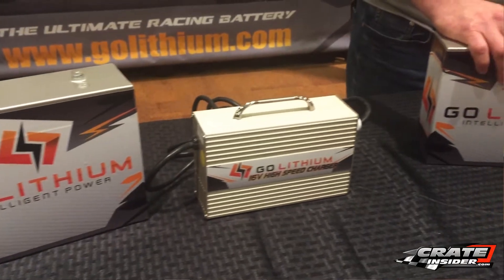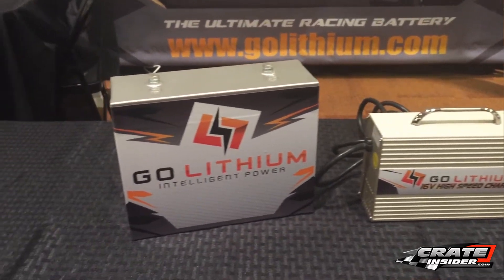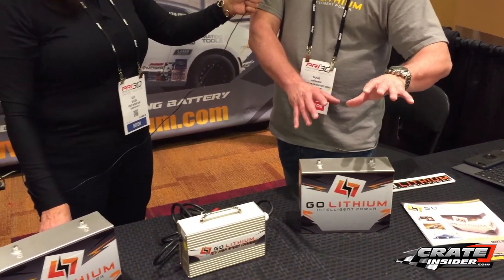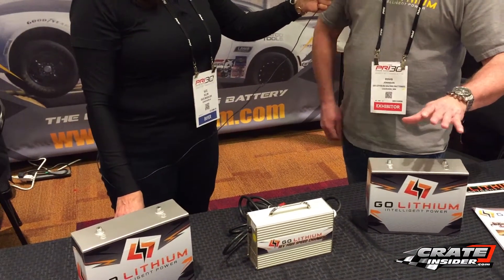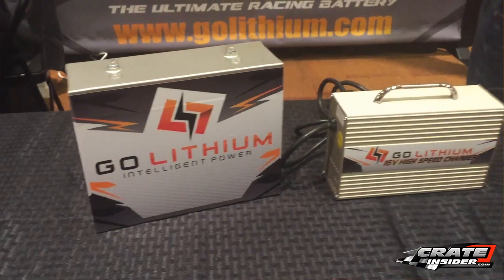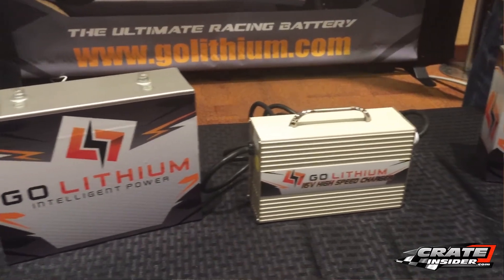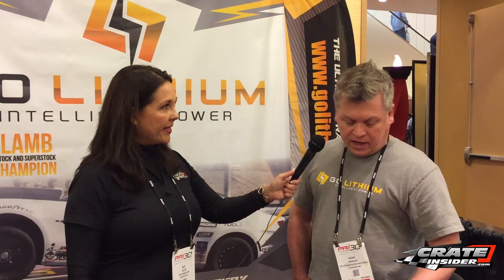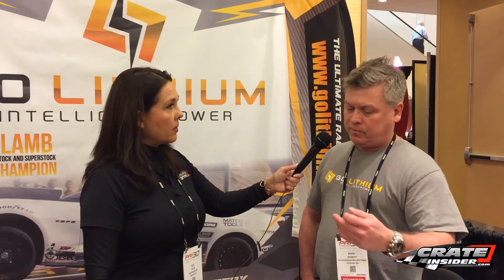GO Lithium Battery Interview with Doug Johnson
We finally got a chance to chat with Doug Johnson from GO Lithium to talk about his ultra light 8 pound lithium racing battery.

Title: Jack The Lumberer
Artist: Alexander Nakarada – Serpent Sound Studios
Type of music: Rock
Mood: Motivation
Kate Dillon: I'm here with Doug Johnson, the inventor of the GO Lithium battery. And Doug, I'd love for you to tell me, what are the advantages of running a lithium battery?

Doug Johnson: Well, first off they're eight pounds, rather than your standard 38 to 42 pounds. Very little voltage sag in a lithium battery. They charge incredibly fast. This'll charge in 25 minutes rather than an hour and a half or two hours for a standard battery. Once again the weight is a huge thing, especially in dirt late models and modifieds today, where they're getting real heavy birdcages and getting that weight located down on the axle itself. You need a light battery in that application, and this is the perfect battery for that.

Kate Dillon: Also, doesn't take up much room either.

Doug Johnson: No, it's very small. A very small form factor. Nine by seven by three. We've had exceptionally good durability out of these batteries. They're sort of ... The deal around lithium batteries is that, oh, they start on fire. We have ... And you hear these stories. Well, these batteries are UN approved and UL approved for safety, for explosion, fire. We have never once had a fire with our batteries.
 We've had them in catastrophic events where they ... maybe the guy hit the wall, shorted out his battery and it never burst into flames. Never had that issue. We fully guarantee our product. One year full replacement, three year prorated warranty. Same with the charger, and we've had unbelievably good success with them. Very, very proud.

Kate Dillon: That's fantastic. And then tell me about the charger. Can you use any charger with these batteries, or do you need a special charger?

Doug Johnson: No, you need to use the GO Lithium charger specifically designed to charge these cells. So no, you ... No other charger will work. It has to ... There's actually cell balancers underneath this lid, five of them, and this charger communicates with those cell balancers and actually micro balances the cells down to milli moles. So each cell is perfectly charged, every time you charge it.

Kate Dillon: Wow. That's absolutely fantastic. Now, what are ... on the downsides, or what are the things that a racer needs to watch out for with the Lithium battery?

Doug Johnson: The one ... Here, I'll say this. You can use it just like a lead-acid battery in every way, the only difference being you cannot let this battery go down. You have to maintain your battery, and it's not a hard thing to do. It only ... This battery, if you fully charge it and set it on your shelf, you can let it sit there for over a year without ever putting a charger on it. But what happens is, race cars have parasitic draw. And if you let it sit in your trailer for a month and you come out, your batteries probably going to be a dud.
 At that point, more than likely you're going to have to send it back into us, but another benefit to this battery, it's fully rebuild able. So there's five cells in there. What we've seen when people let them go dead is one of the cells will go onto reverse polarity. So when you put the charger on there, the charger thinks that you've put the cables on backwards and it won't turn the charger on. If that happened, that's what we consider a catastrophic failure. Not on the battery's part. Sort of on the customer's part, but they can send it back to us. We rebuild the battery, put all new hardware on it, new rack, new cell in there, and it's a hundred bucks. So, that being said, this battery, if you take care of it, will literally last you as long as you want to race cars.